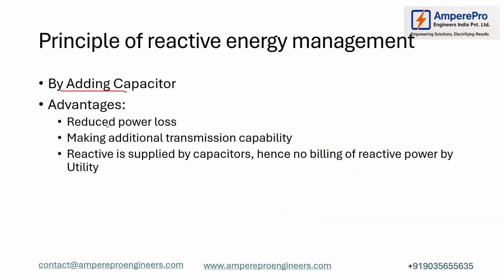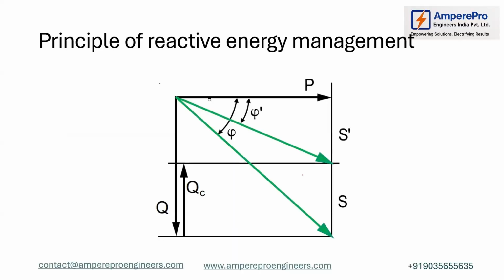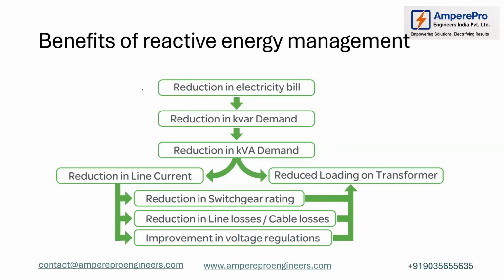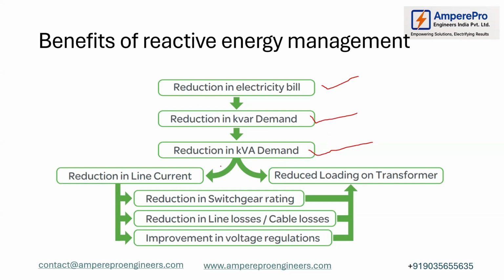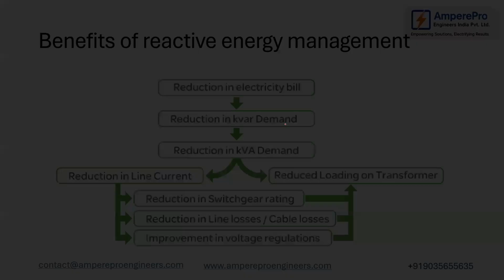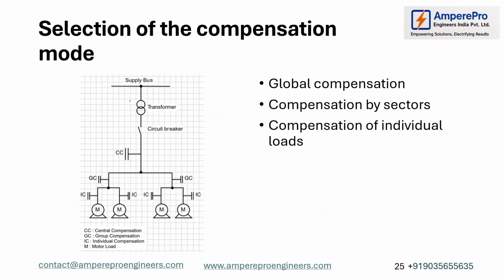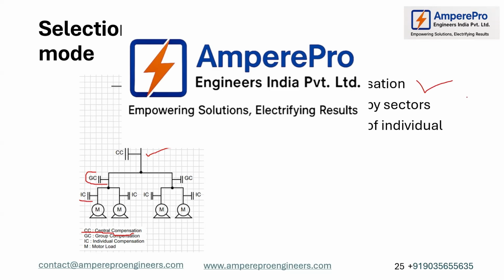Why Capacitor Banks Are Used in Industries?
Electrical systems in industries use capacitor banks to improve power factor and manage reactive power. In this video, we explain the working principle of capacitor banks, why they are installed in industries, and how they help improve electrical system efficiency.

This session is useful for electrical engineers, students, and professionals involved in power system design and substation engineering.

Topics covered:
• What is a capacitor bank
• Reactive power explanation
• Power factor correction
• Industrial applications
• Benefits of capacitor banks